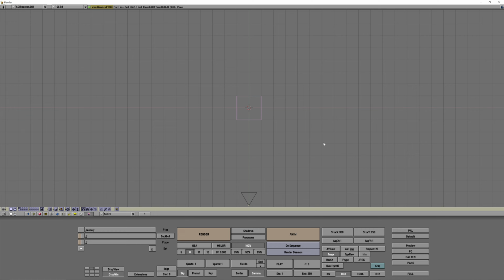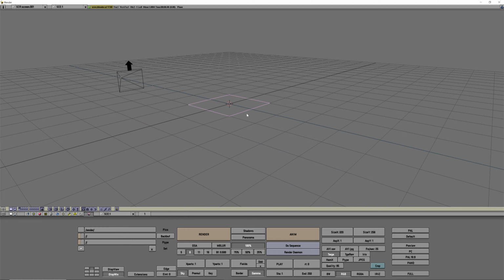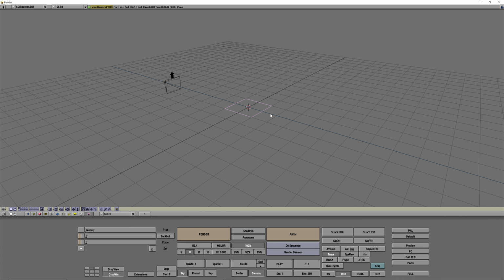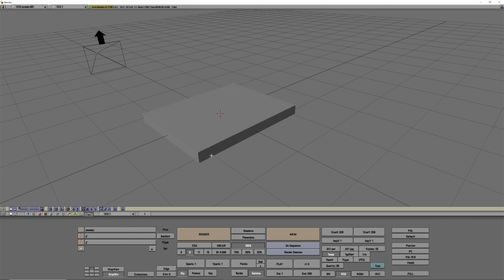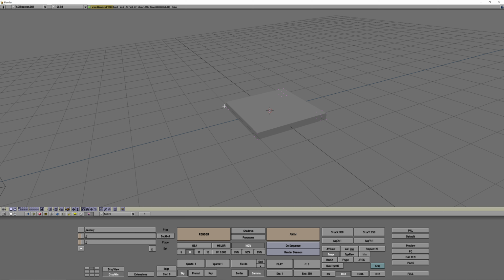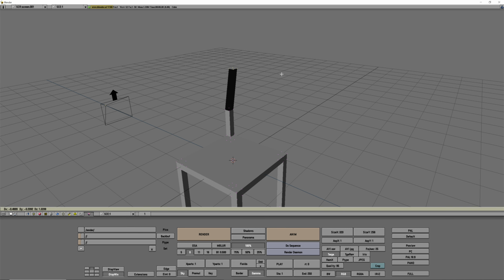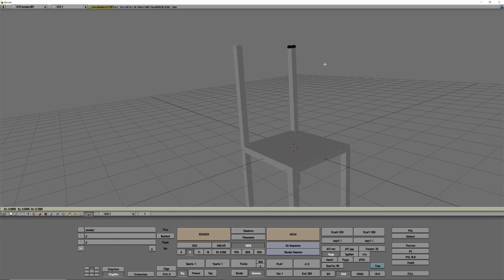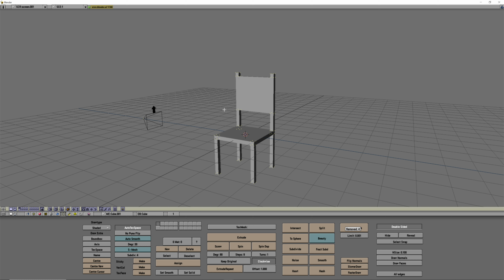From Blender 1.8 to 4.0: How much changed?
In the journey from Blender 1.8 to 4.0: How much changed? In this video, I will give you a brief overview of how Blender was in the distant past!

Do you want to learn Blender? Here are a few of the resources provided by Blender 3D Architect:

Blender 3.6: The Beginners guide

Blender 3.6: La guía para iniciados (Spanish)